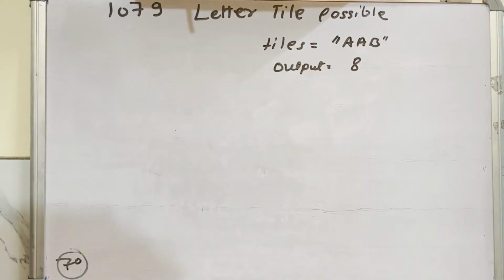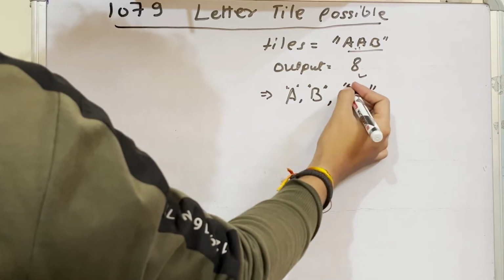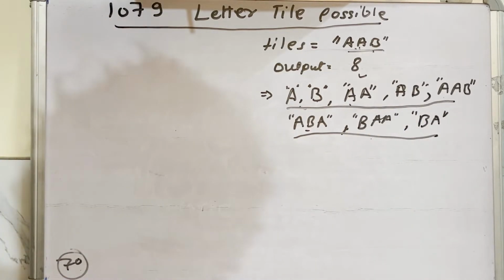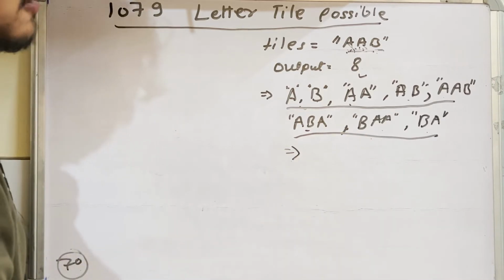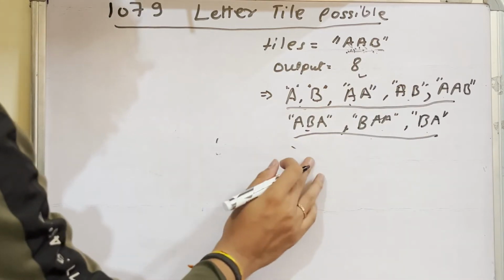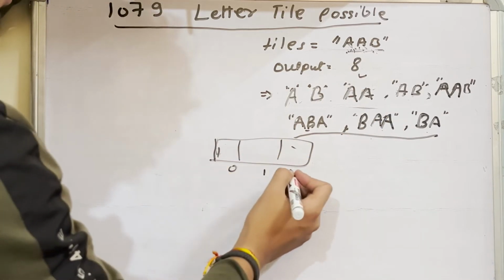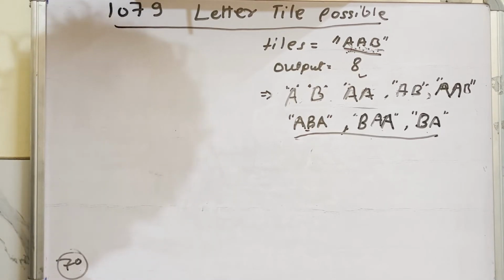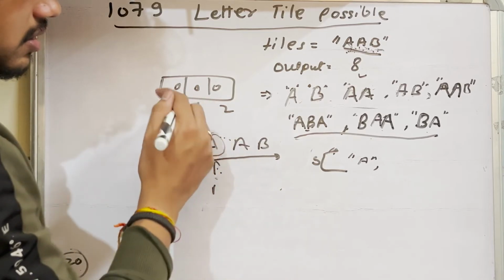l-7 1079 Letter tile possible